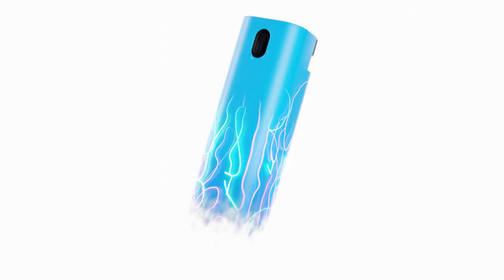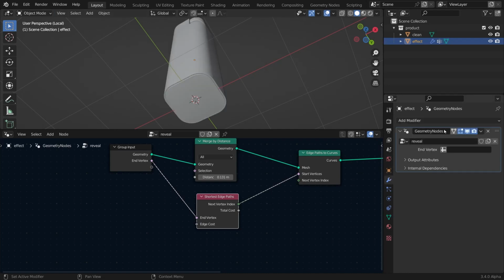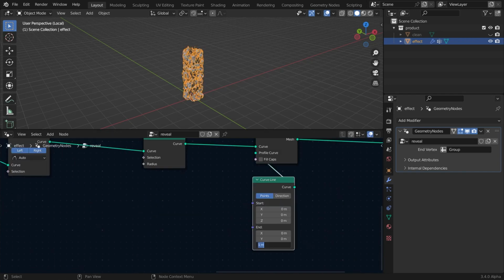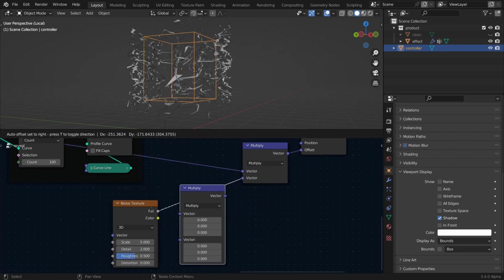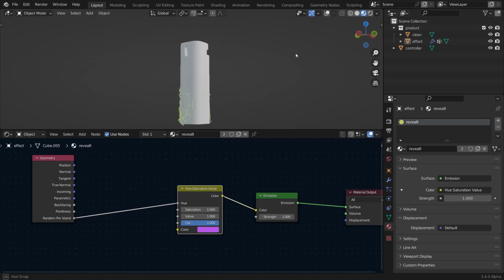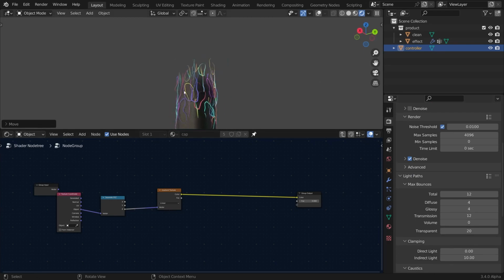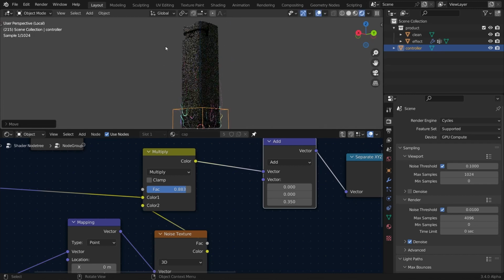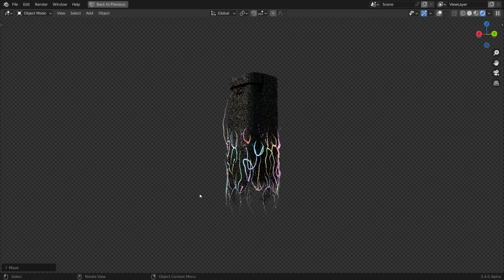Creating Dynamic Product Reveals in Blender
today we are going to be making a product reveal using geometry nodes and shader nodes.

And we are creating more blender geometry nodes stuff and product animations, did a couple of experiments releasing soon.